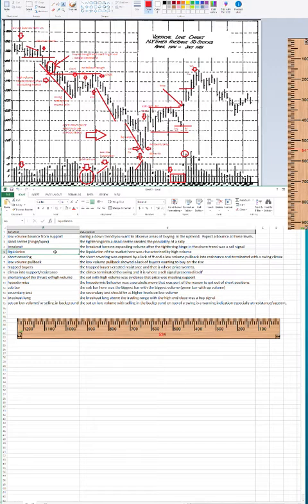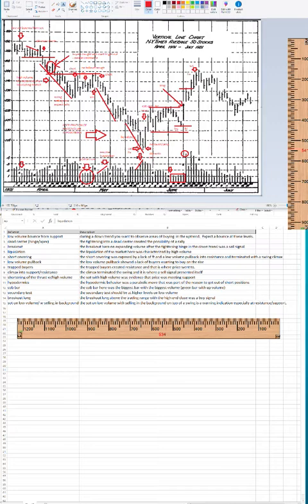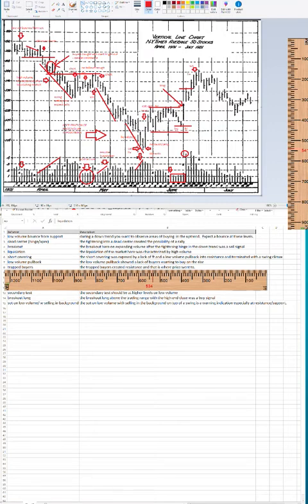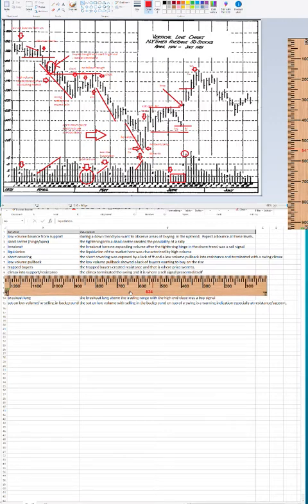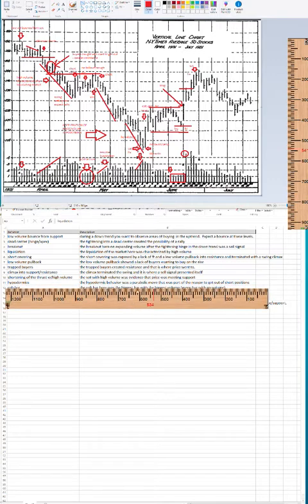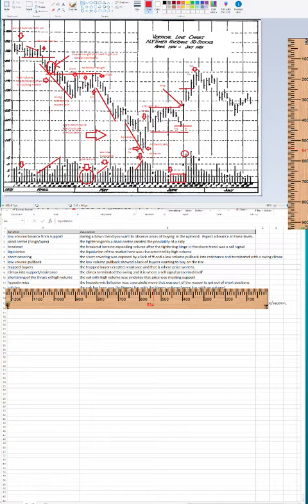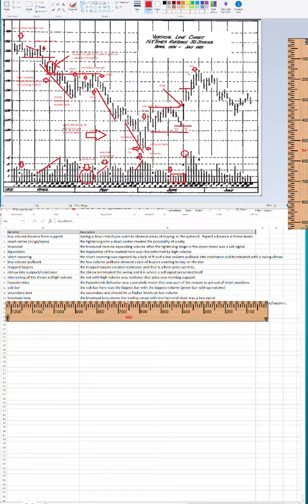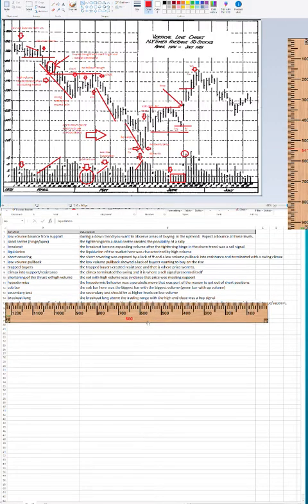Summary of market behavior 7m upto page 23